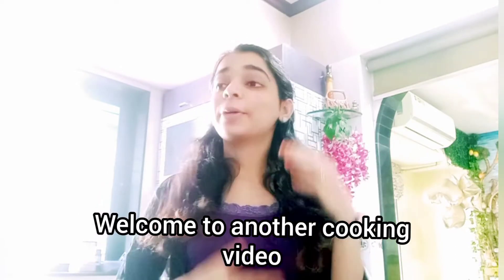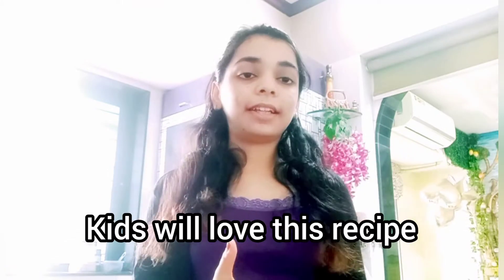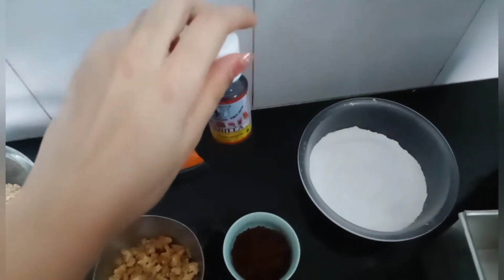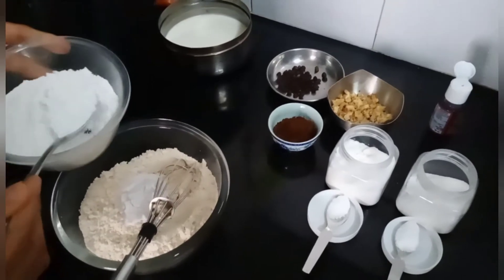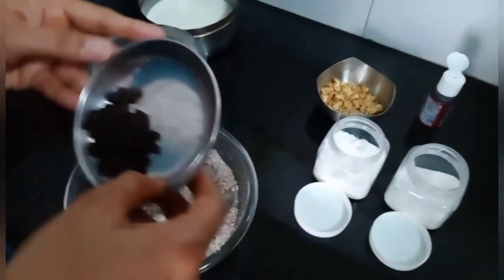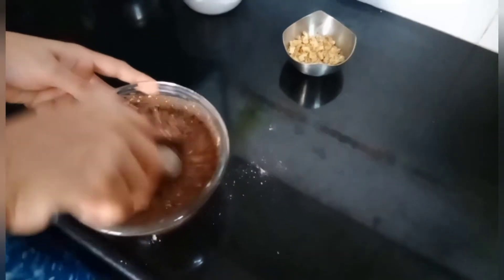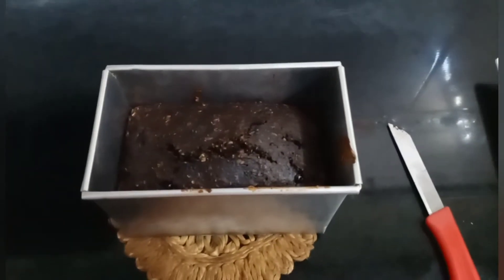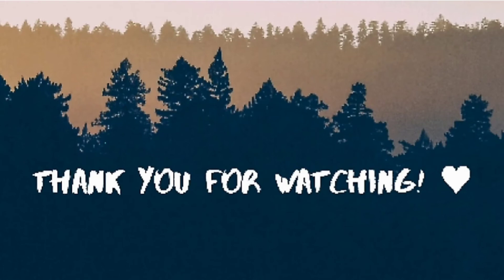Healthy oats and dryfruit cake recipe 😋 Perfect tea time snack recipe!!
Hery all so today I am back with a sweet tea time recipe. It's called healthy oats and dryfruit cake recipe. It's not only healthy but also delicious to taste. You will fall in love with the recipe once you try it.